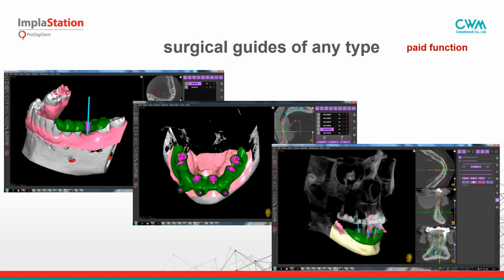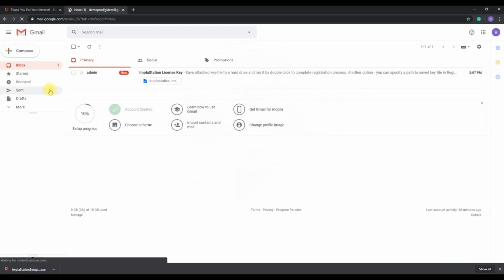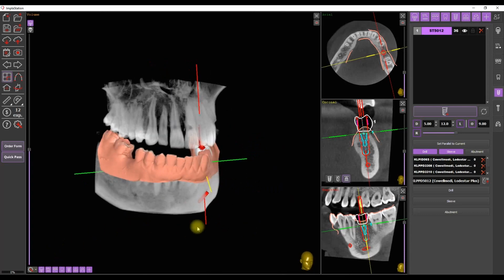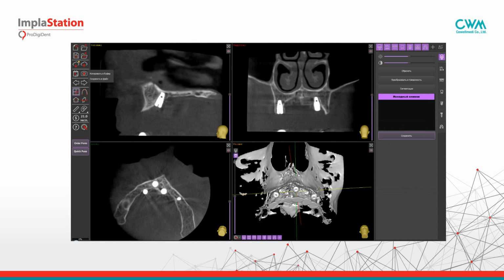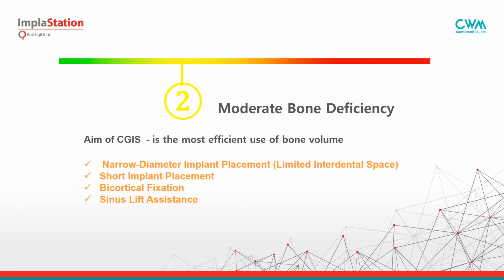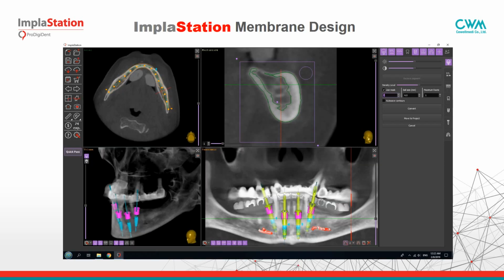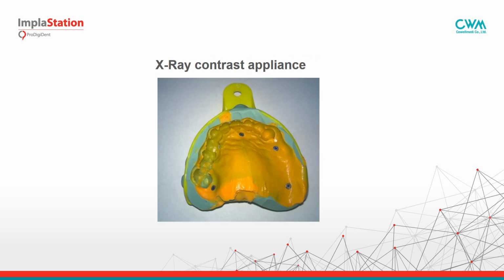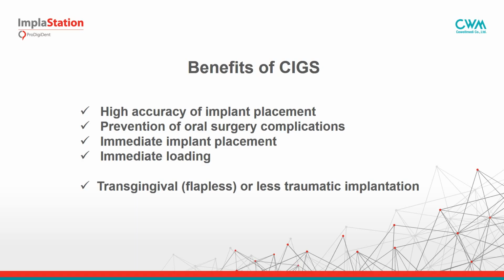Innovative approaches to digital implant planning assisted by ImplaStation software (Cowellive)